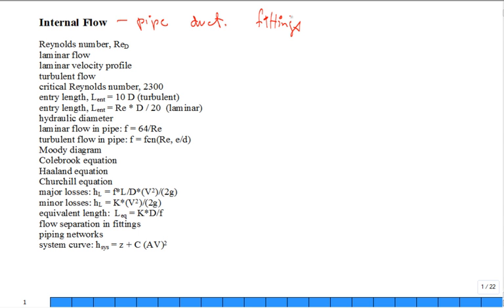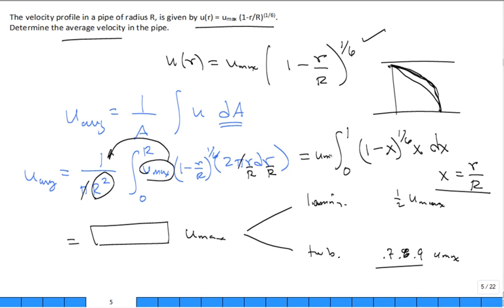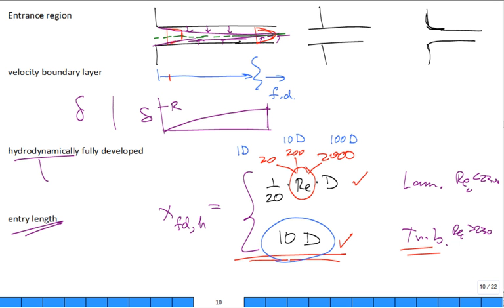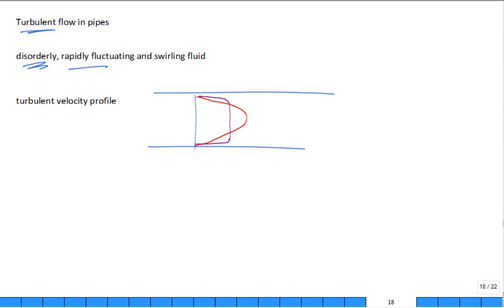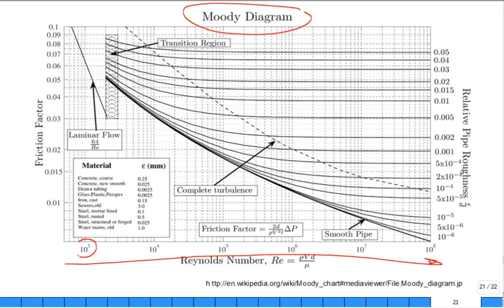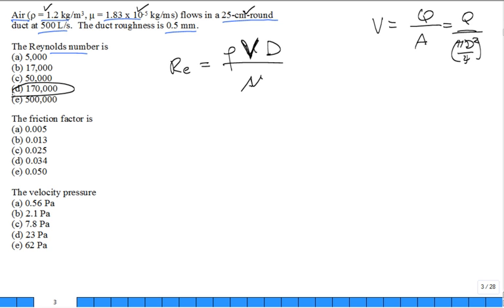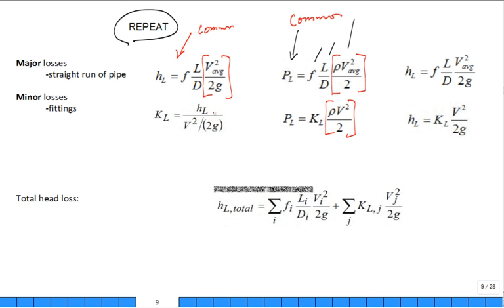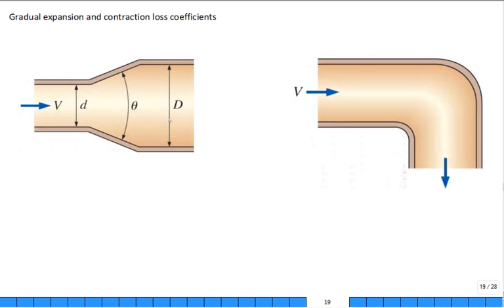ME3663 Internal Flow Summer2016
flow in pipes and ducts, moody diagram, major and minor losses